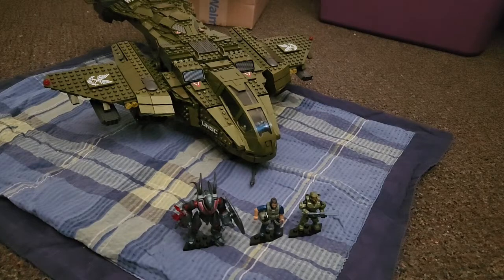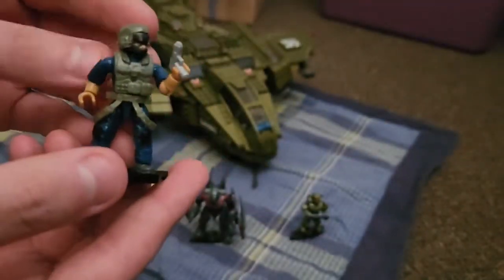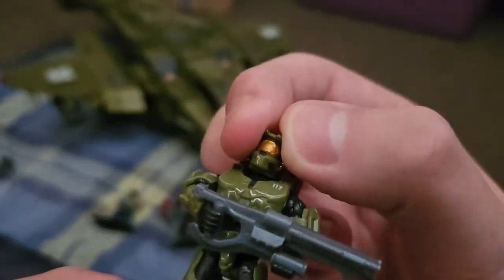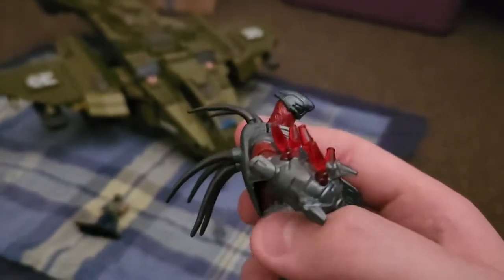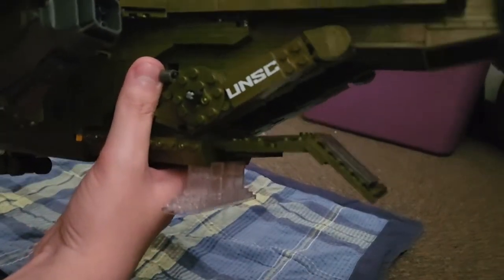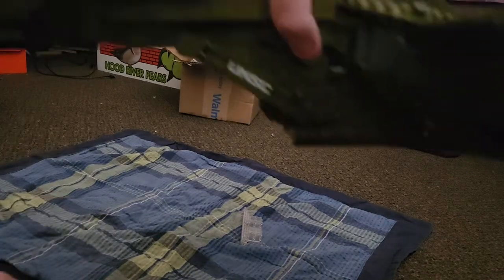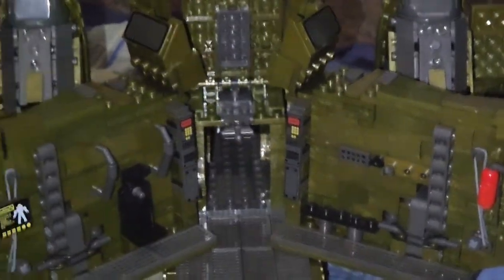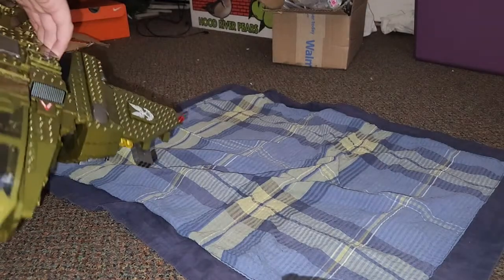Halo Mega Construx Pelican Inbound review | Brick By Brick Studios